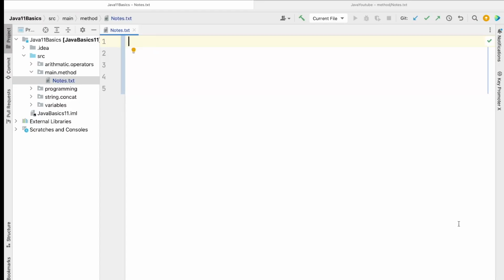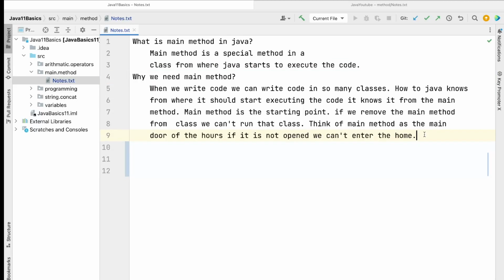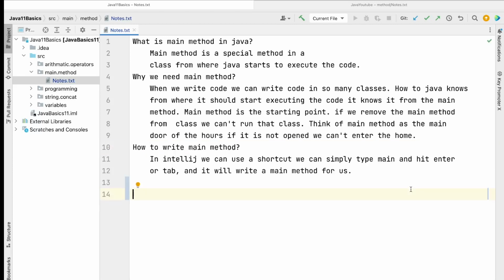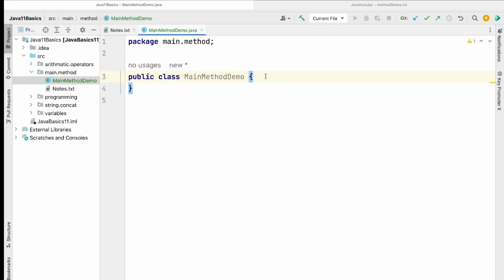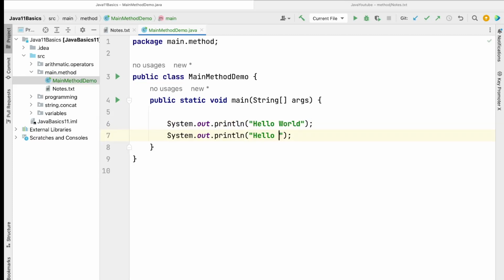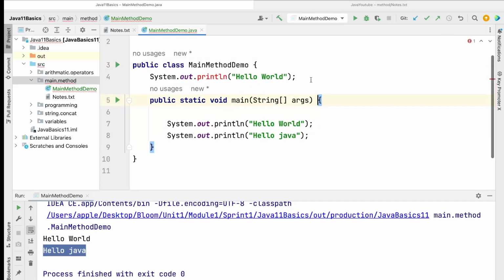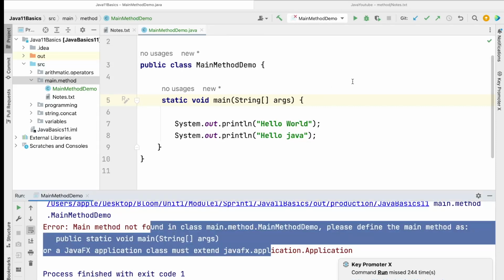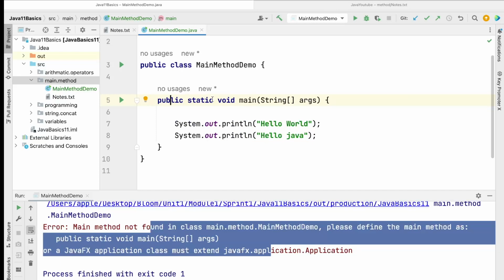Main Method in Java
What is the main method in java?
    The main method is a special method in a
    class from where java starts to execute the code.
Why do we need the main method?
    When we write code we can write code in so many classes. How to java knows
    from where it should start executing the code it knows it from the main
    method. The main method is the starting point. if we remove the main method
    from the class we can't run that class. Think of the main method as the main
    door of the house if it is not opened we can't enter the home.
How to write the main method?
    In IntelliJ we can use a shortcut we can simply type main and hit enter
    or tab, and it will write the main method for us.
Note:
    For now, write all of your java code in the main if we write it outside the
    main it might not work. Later on, we will learn how to write code outside
    of the main as well
Demo:
    1)Create a main method.
    2) Try deleting any components from the main method, and you will notice it does
    not work